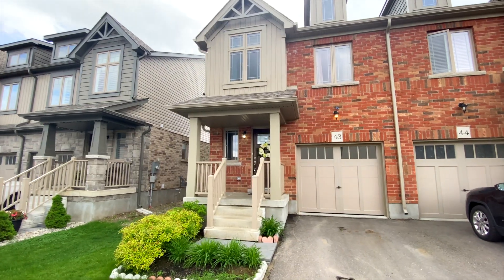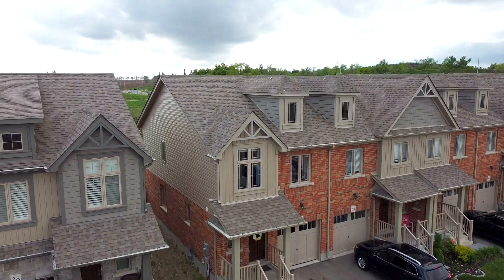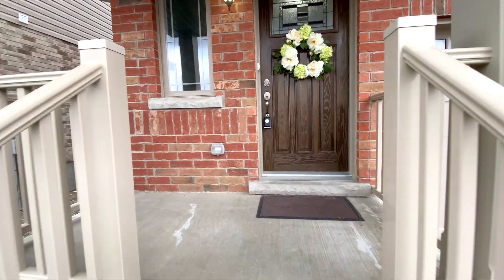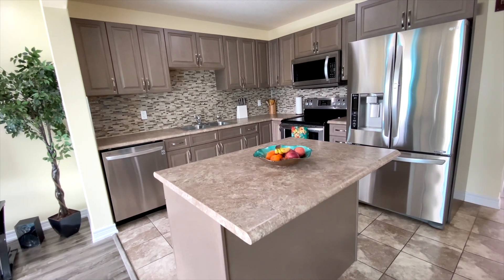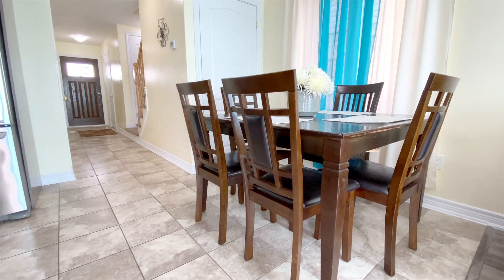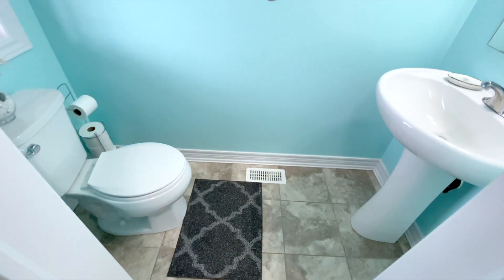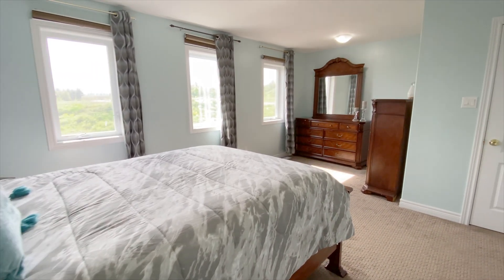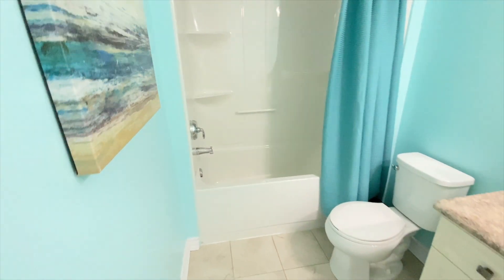43-124 Parkinson Crescent :: SOLD!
for more photos and details!

Built in 2017, this end unit townhouse is move in ready! The bright, open concept main floor features a combination dining room/kitchen with stainless steel appliances, eat-at island and funky backsplash before opening to the living room with walkout to the fully fenced backyard. The main level is completed with a convenient powder room and access to the attached one car garage. Upstairs, the primary suite boasts a walk in closet and three piece ensuite while the other two bedrooms are serviced by a four piece bath. If you’re looking for even more living space, the unfinished basement is just waiting for your own finishing touches.